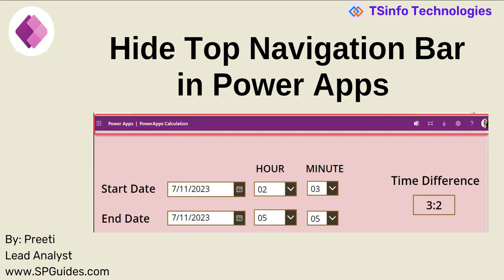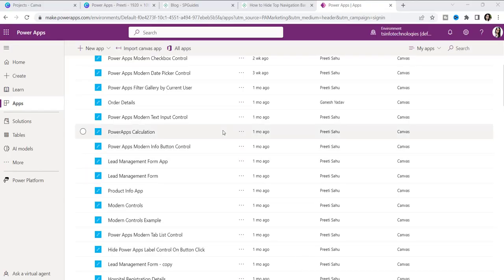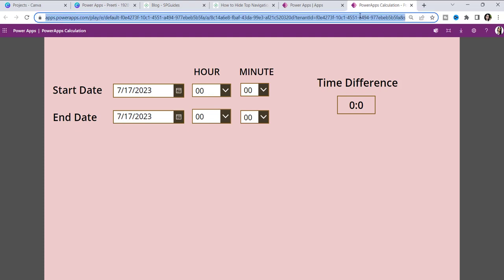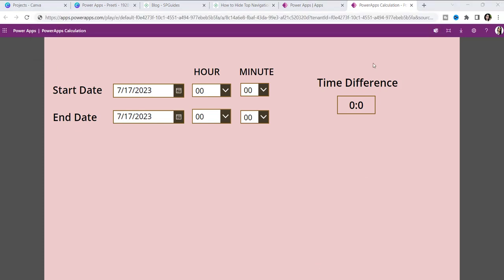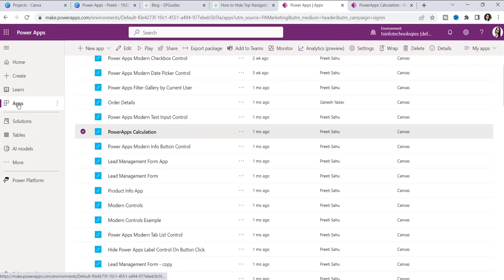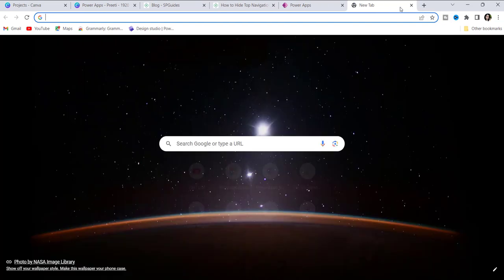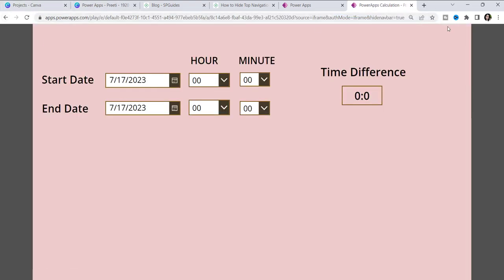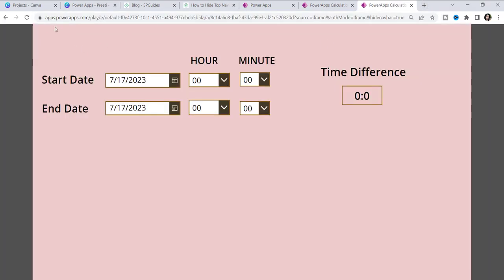How to hide top navigation bar in Power Apps | Power Apps Tutorial | Power Apps For Beginners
Welcome to our Tsinfotechnologies channel
Keep learning this Power Apps tutorial to know how to hide the top navigation bar in Power Apps with simple tricks.
Check out the complete tutorial on the Hide Top Navigation bar in Power Apps